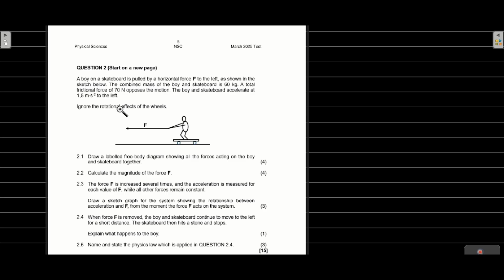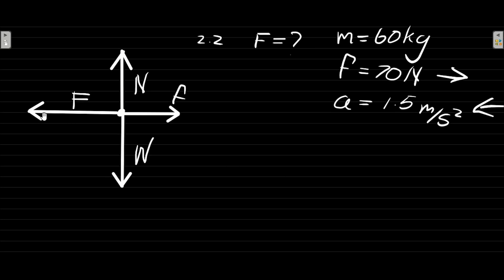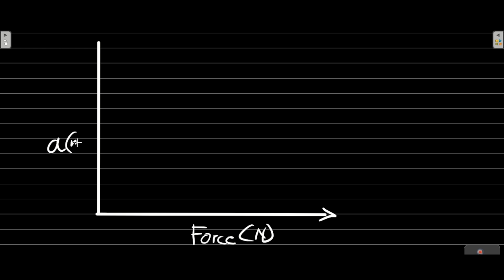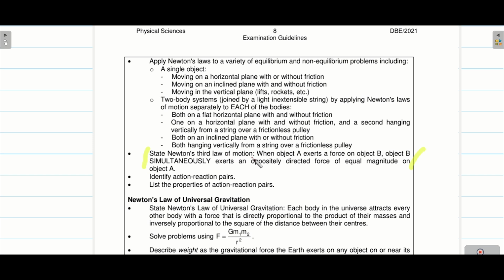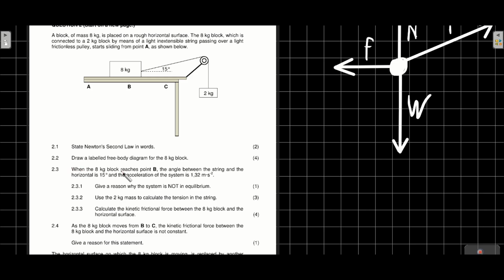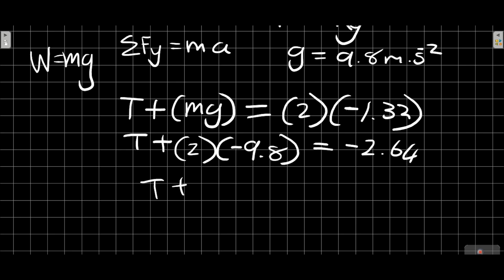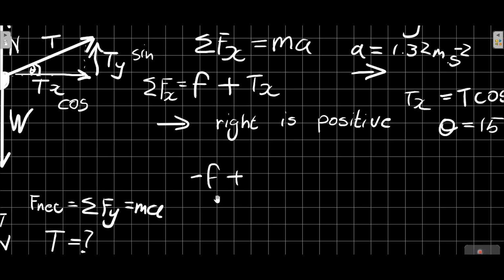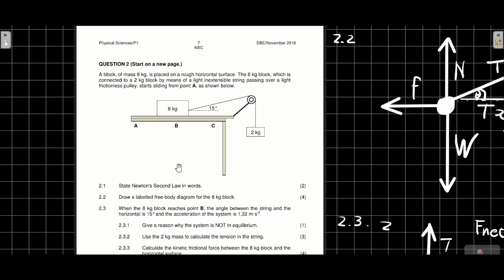Application of Newton's Law - Examples Questions (Part 2) - 2024 KZN March & 2018 NSC Nov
In this video we'll be going through everything you need to know about The Application of Newton's Laws.

Time Stamps

00:00 Intro - KZN March 2025
00:54 Question 2
01:30 Question 2.1
03:36 Question 2.2
09:47 Question 2.3
12:47 Question 2.4
14:15 Question 2.5
17:06 NSC Nov 2018
17:21 Question 2
18:03 Question 2.1
19:38 Question 2.2
21:15 Question 2.3

Ask us any question at,